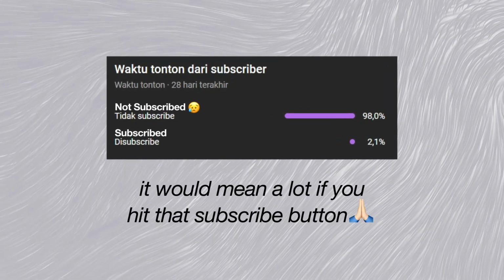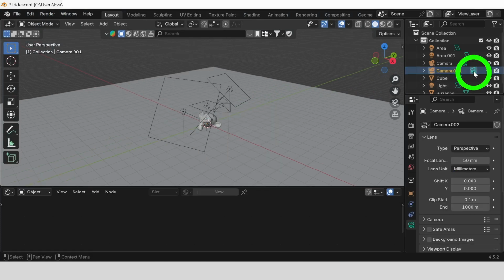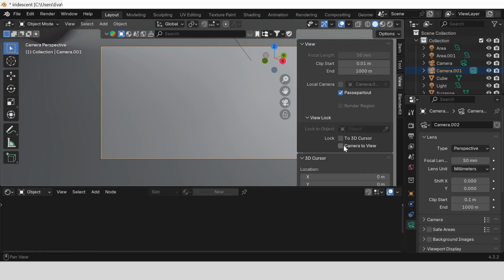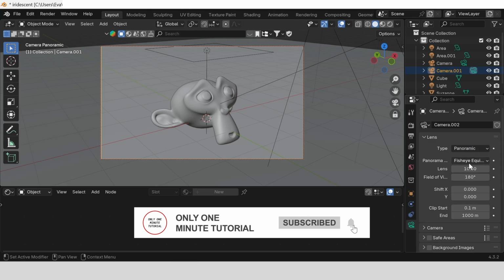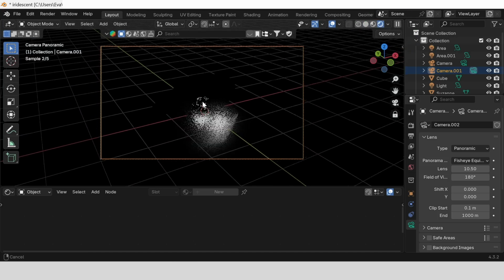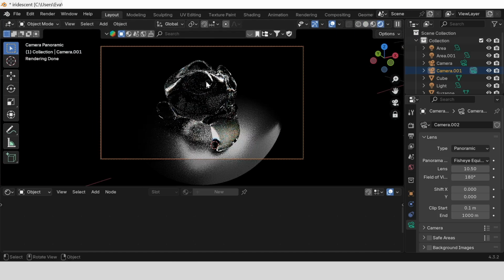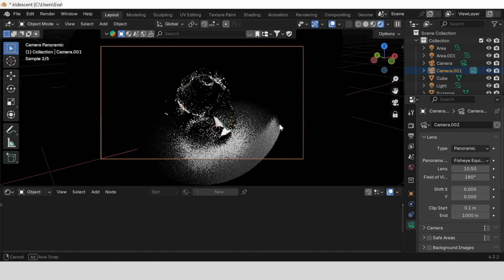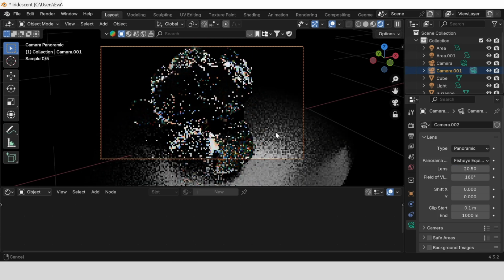Fisheye Panoramic Camera Effect on Blender | 1 Minute Blender Tutorial